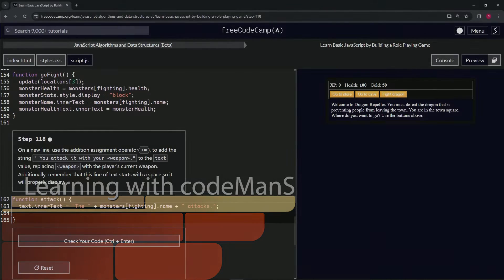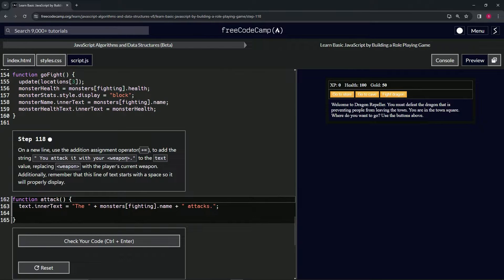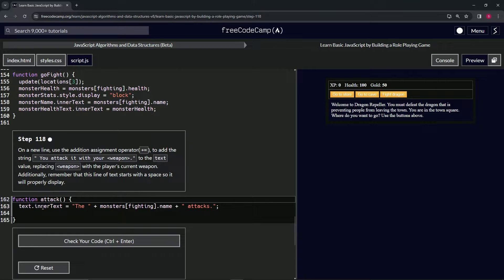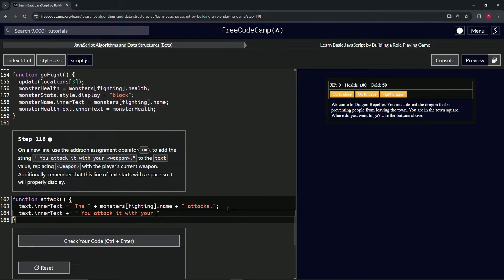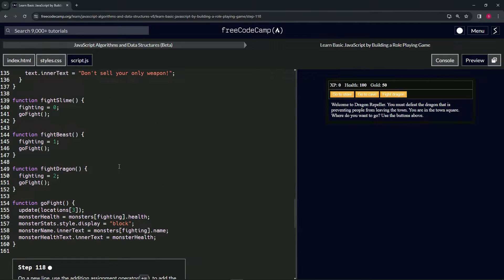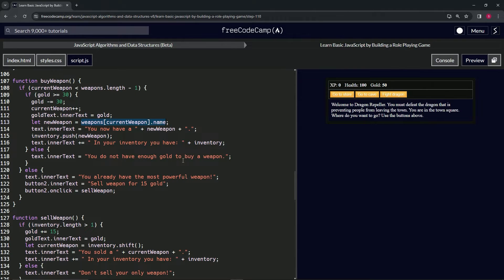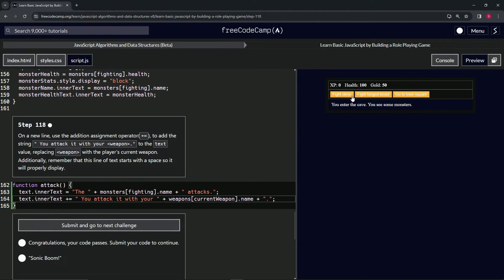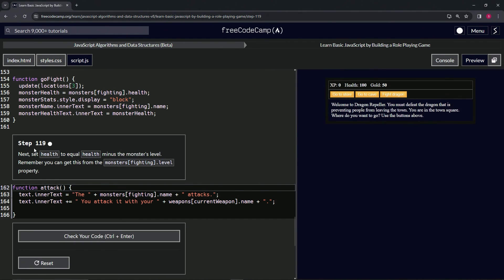(ARCHIVED) Learn JavaScript by Building a Role Playing Game - Step 118 | freeCodeCamp | (Beta)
🌟 **"Elevating Combat Dynamics: Personalizing Player Actions in Step 118 of the RPG - Dragon Repeller Project"** 🌟

🔍 Step 118 of the RPG - Dragon Repeller Project enriches the combat experience by personalizing the narrative with details of the player's actions, specifically highlighting the weapon used in the attack. This tutorial is meticulously crafted for game developers aiming to deepen the immersion and strategic involvement of players in combat scenarios, focusing on dynamic text updates that reflect the player's current weapon choice.

📌 **Integrating Weapon Details into Combat Feedback**:

Learn the technique of dynamically updating combat feedback to include the player's current weapon, using the addition assignment operator (`+=`) to append " You attack it with your `weapon`." to the existing text. This approach ensures a seamless narrative flow, enhancing the realism and engagement of each battle by making the player's choices and actions a central part of the storyline.

📊 **Enhancing Player Connection Through Detailed Feedback**:

Explore the impact of detailed combat feedback on the player's connection to the game. By incorporating specific references to the player's weapon in attack messages, developers can create a more personalized and immersive gameplay experience, encouraging players to feel directly involved in the combat mechanics and outcomes.

✏️ **Implementing Personalized Combat Narratives**:

Gain hands-on experience with crafting combat feedback that reflects the player's choices. This part of the tutorial not only bolsters your programming skills but also your ability to design engaging game mechanics that resonate with players, making each combat encounter feel unique and consequential.

📘 **Comprehensive Guide to Combat Feedback Enhancement**:

Our tutorial offers detailed, step-by-step instructions suitable for developers of all skill levels, emphasizing the importance of integrating personalized details into combat feedback. Mastering this technique is key to developing captivating web applications that engage players with every action and decision.

🌍 **Join Our Developer Community for Combat Mechanics Insights**:

Share your journey in personalizing combat narratives, engage with a community of developers passionate about game design, and explore innovative ways to make combat encounters more engaging and player-centric.

📈 **Inspire Others with Your Approach to Dynamic Combat Feedback**:

As you work through Step 118, we encourage you to share your strategies for incorporating dynamic and personalized feedback into combat scenarios. Your insights into enhancing player engagement through detailed narrative elements are invaluable, offering guidance and inspiration to fellow game developers in the art of creating immersive and interactive gameplay experiences.